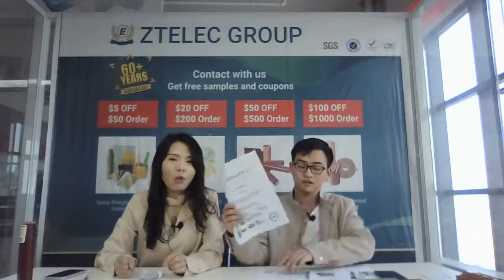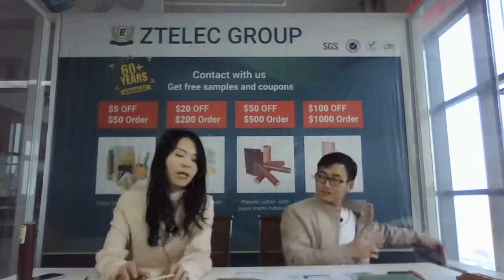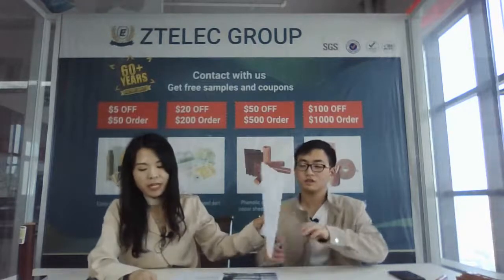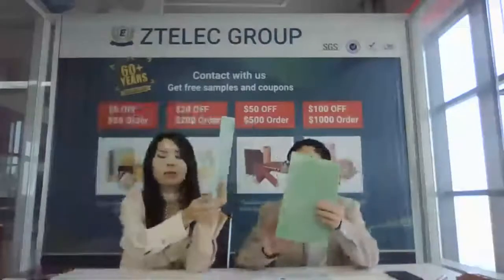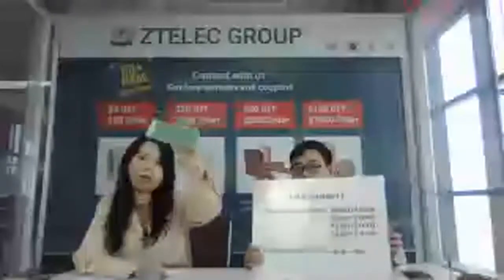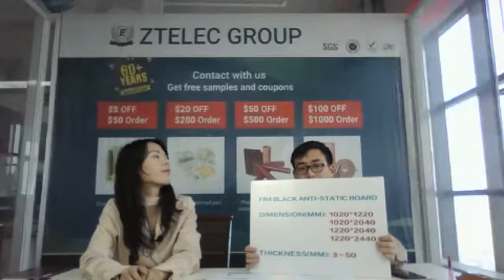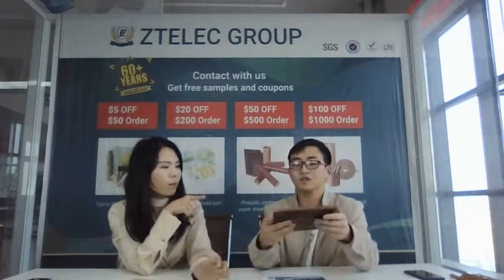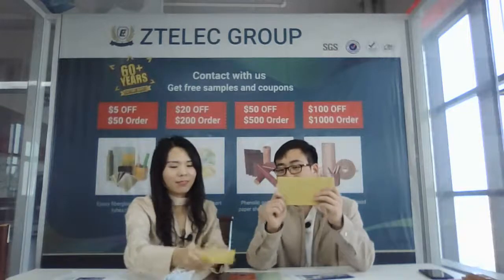FR4 G10 G11 Epoxy Fiber glass sheet